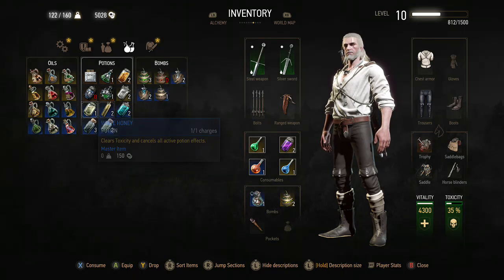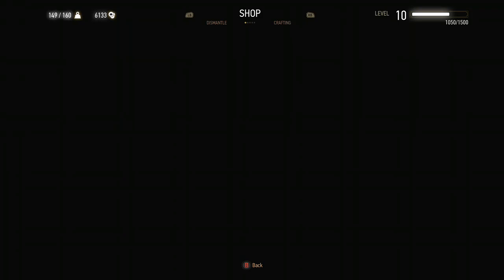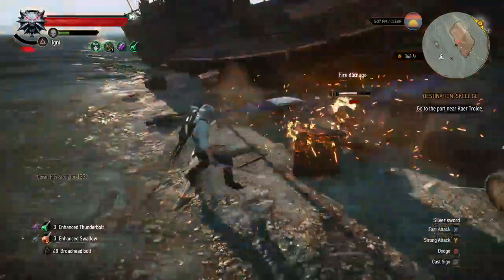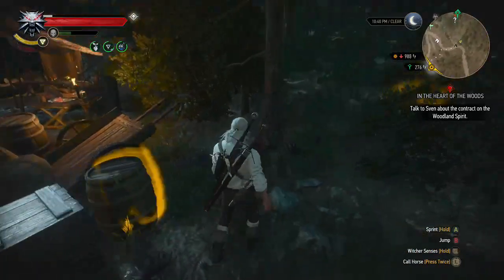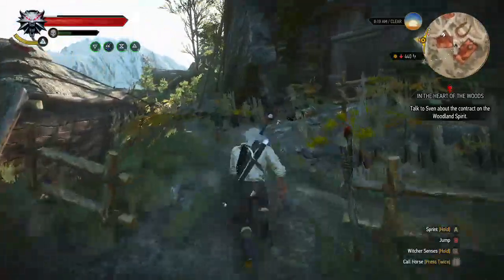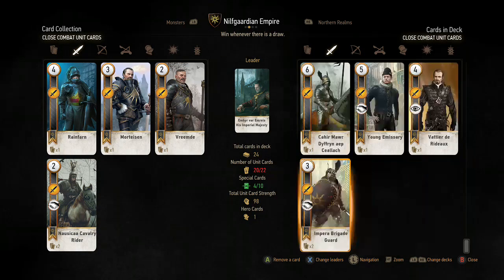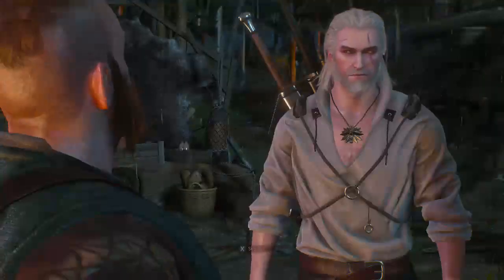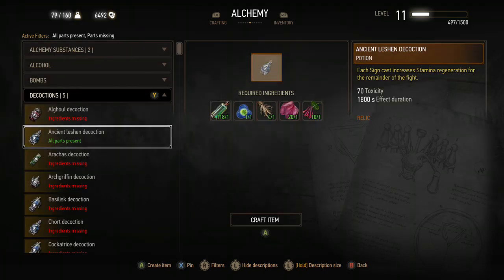Episode 12: Witcher 3 No Armour Death March Playthrough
From my livestream Twitch Playthrough of the Witcher 3. The Leshen fight at the end of the last episode inspired me to head to Skellige and try to get the Ancient Leshen decoction to use with Aard Sweep, which is one of my favourite combinations.

Playing No Armour for fun and a little bit of variety.   Nothing serious, but should also demonstrate some of the useful principles from my Death March walkthrough.